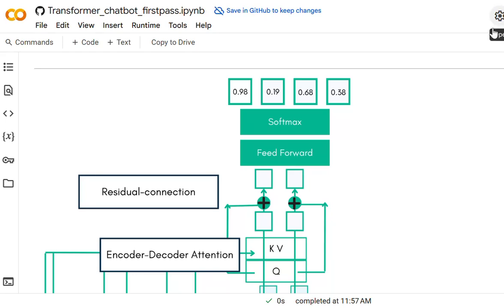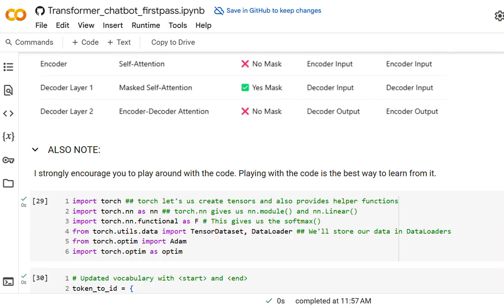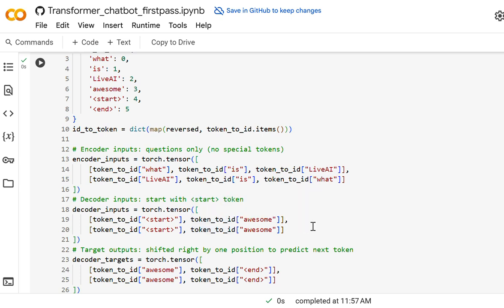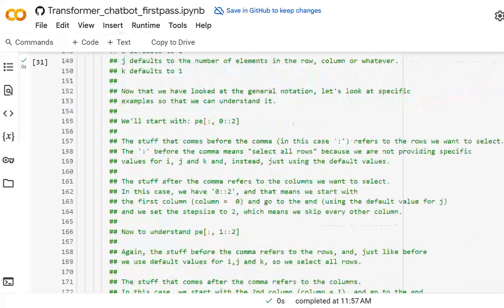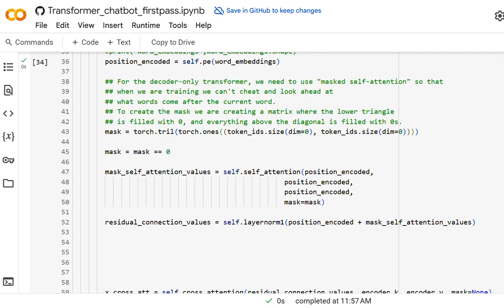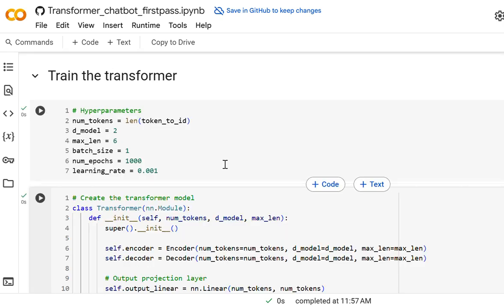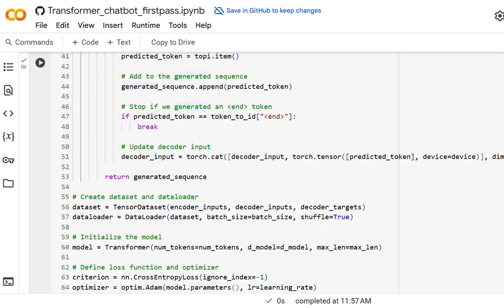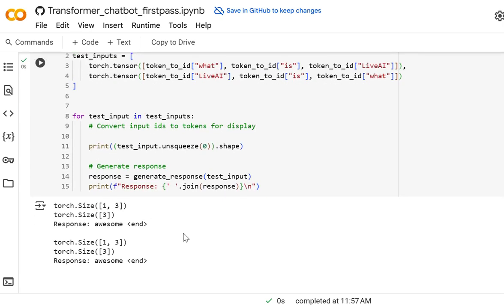Build a Mini Chatbot with PyTorch Step-by-Step! Notebook walkthrough (Part 2)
Curious how ChatGPT-like models work under the hood? In this hands-on tutorial, we’ll break down transformers into simple, intuitive steps—from word embeddings and positional encoding to attention mechanisms and the full encoder-decoder architecture. 🧠✨

What you’ll learn:

How positional encoding tracks word order

How attention layers work using PyTorch

How to build and train a transformer from scratch

Step-by-step chatbot-style text generation

Simplified explanations with visual intuition

💡 Perfect for beginners who want to go beyond the theory and build something real!